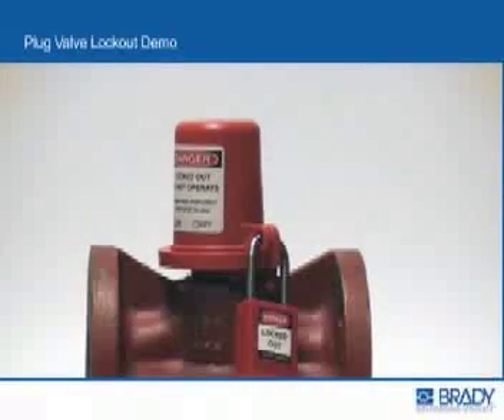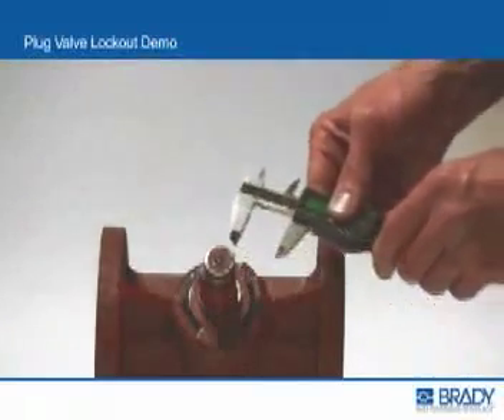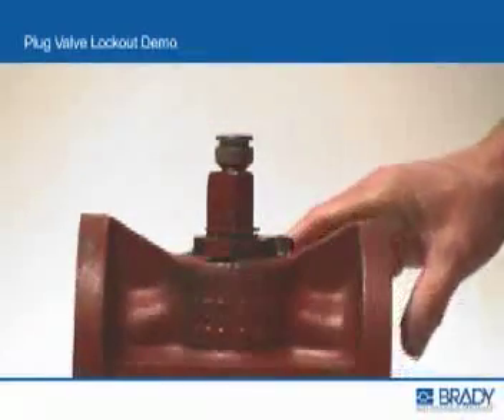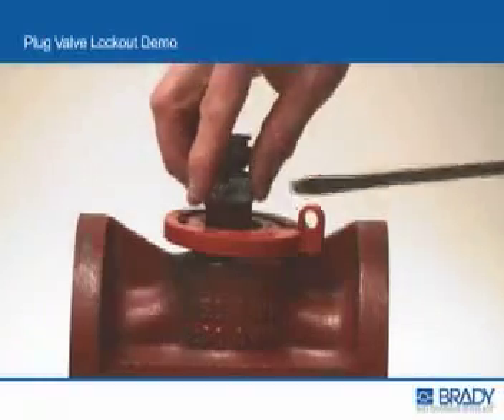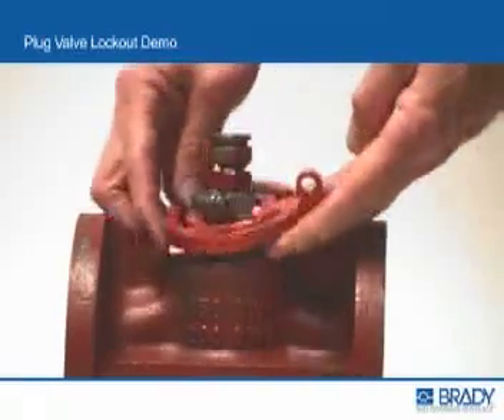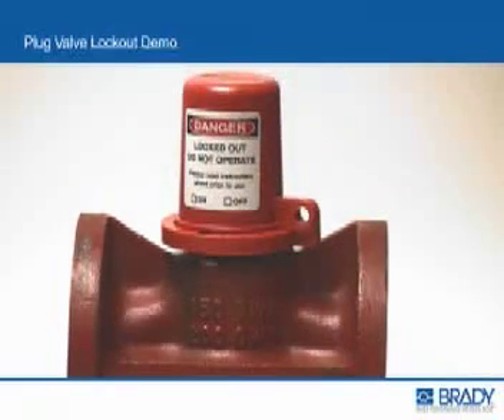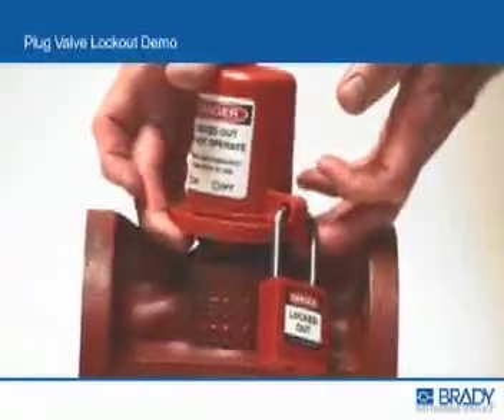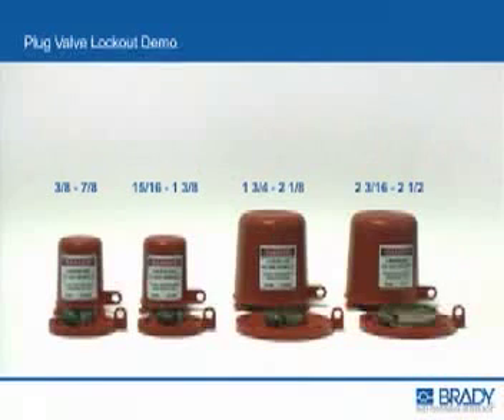Brady's Plug Valve Lockout Installation Demo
Brady's Plug Valve Lockout is the first effective lockout solution for plug valves. Nearly 20 percent of the valves used in industry are difficult to secure, so Brady has developed a lockout tagout solution for a wide variety of plug valves.  One of Brady's newest lockout devices, this video demonstrates how to use the new lockout device for plug valves.

Valve lockout creates a physical and visible barrier to reduce the likelihood of an unintentional release of the valve, which could lead to employee harm. Lockout devices are one component of an overall facility safety program. See how a valve lockout device can help ensure OSHA-compliance in this step-by-step video.